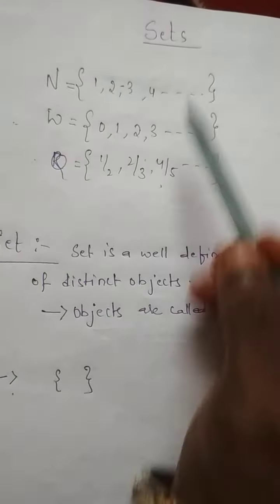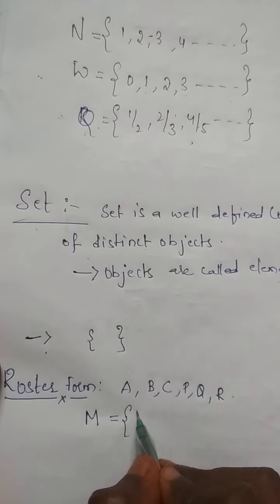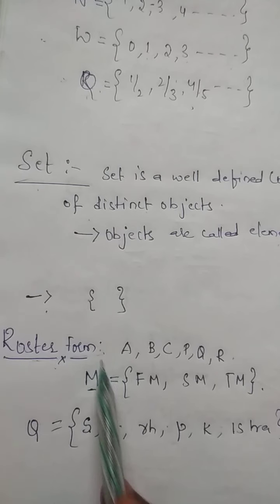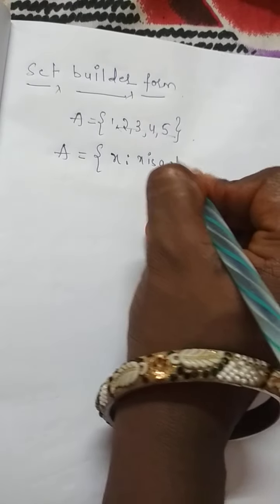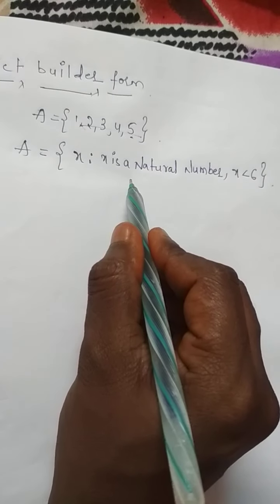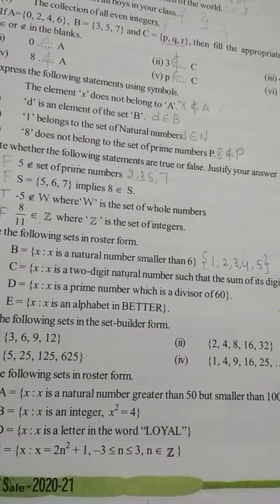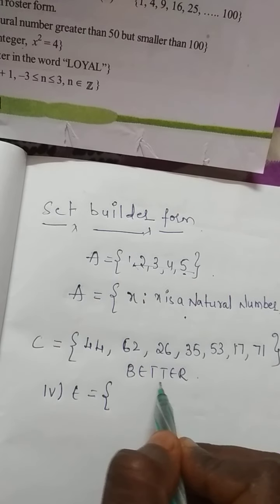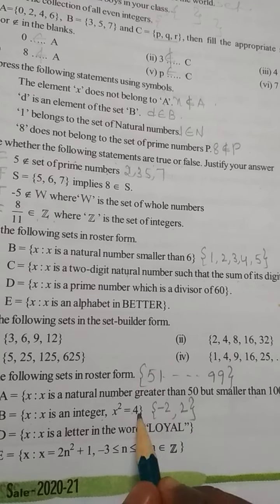10 TH MATHS CHAPTER 02- TOPIC -SETS PART 01